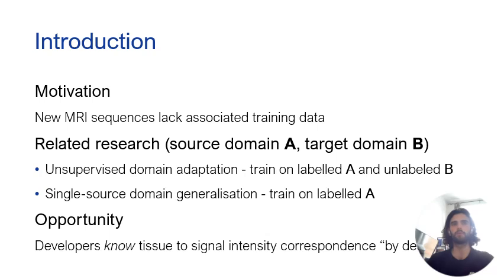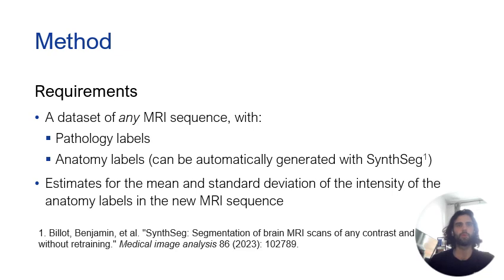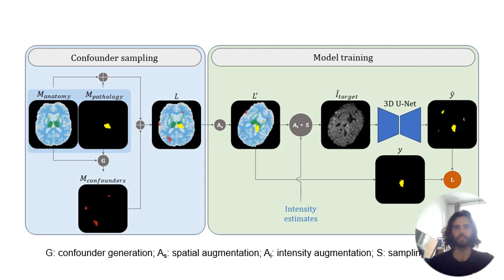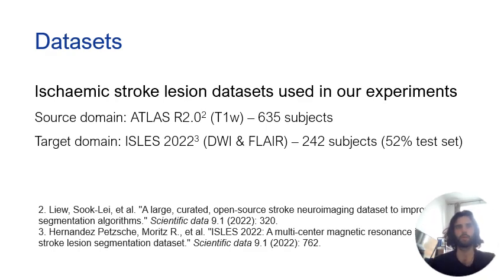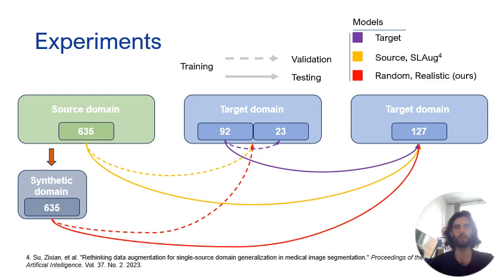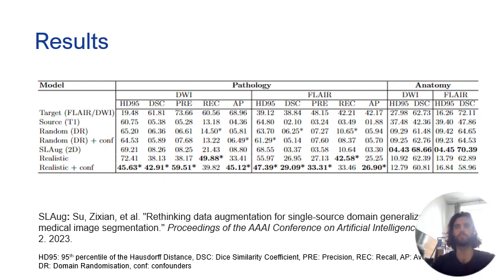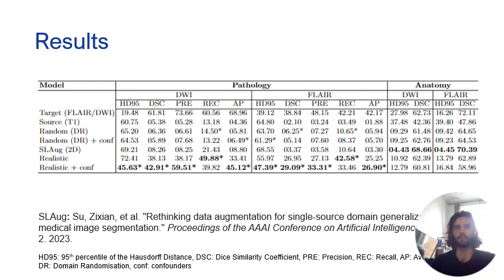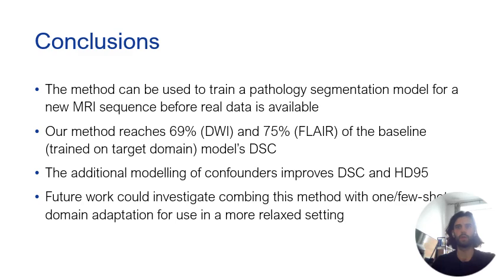MIUA Oral 24 Confounder Aware Image Synthesis for Pathology Segmentation in New Magnetic Resonance I